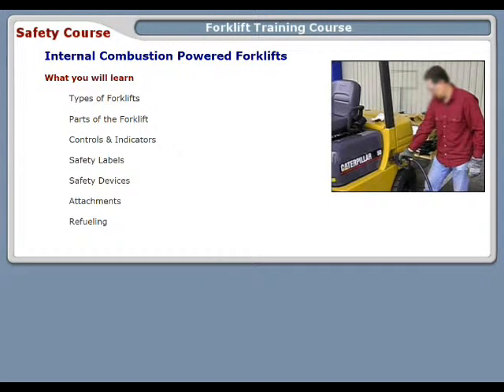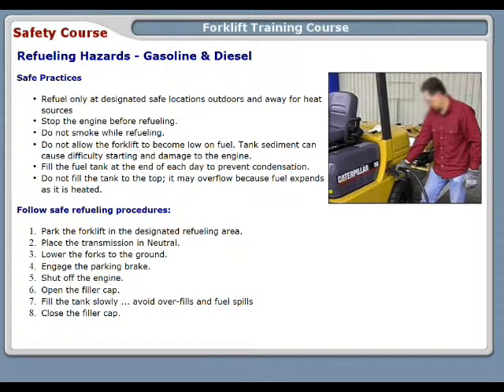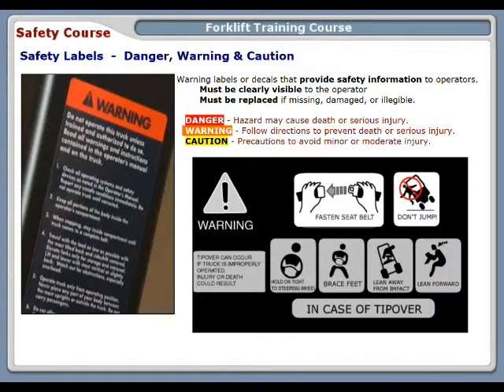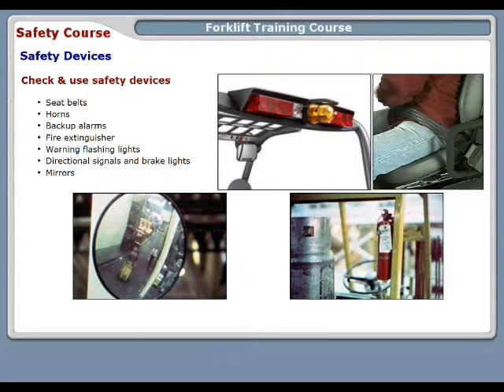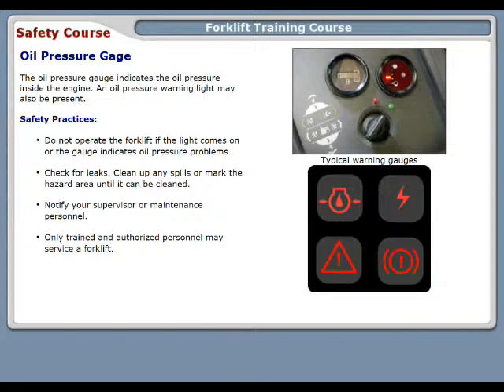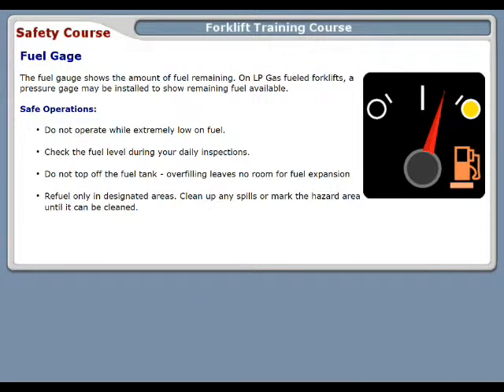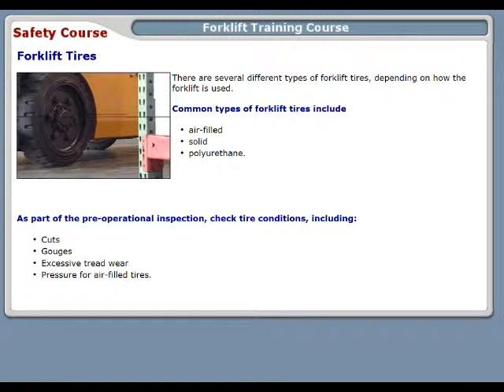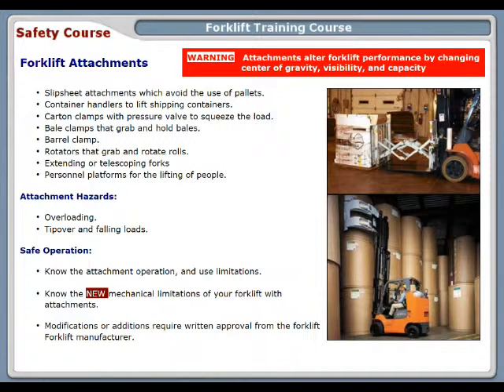Forklift Internal Combustion - Safety Training Video Course - SafetyInfo.com